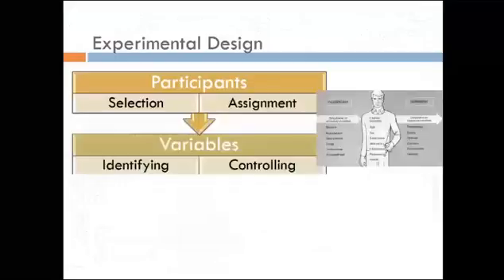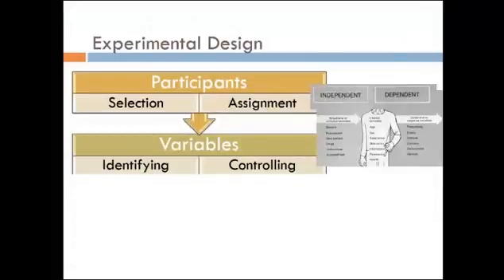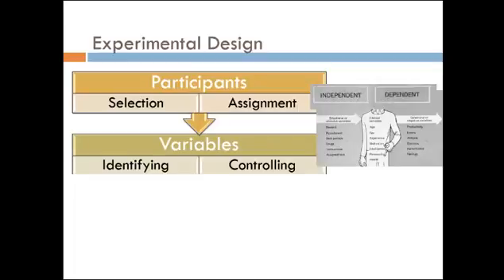Psy 209 Chapter 6.3